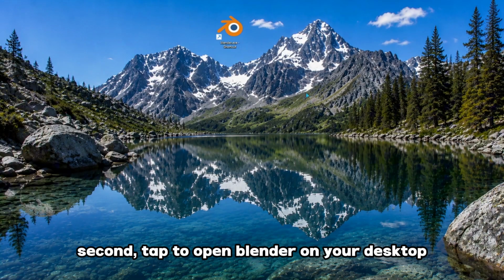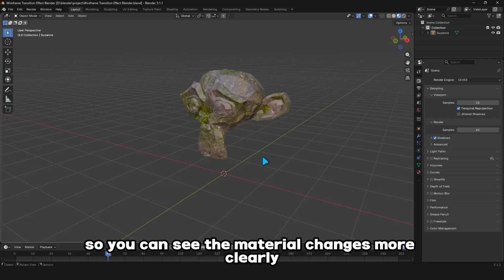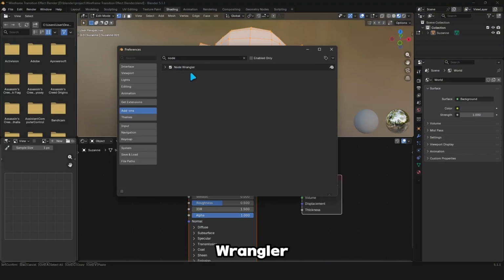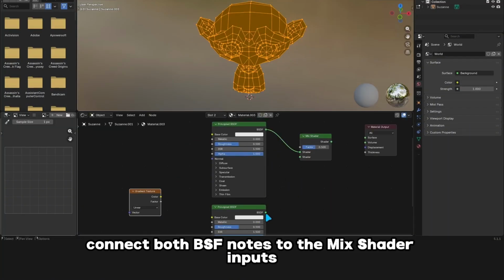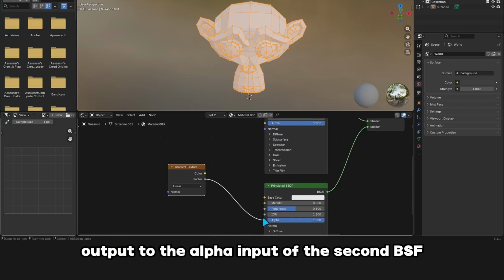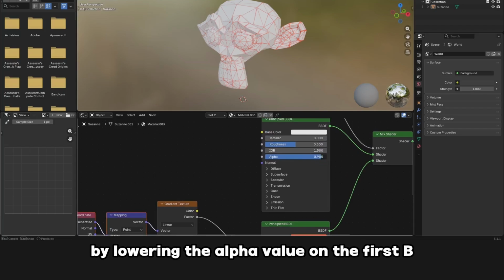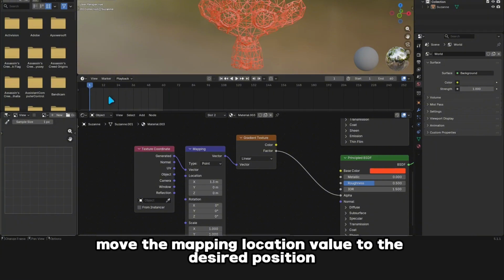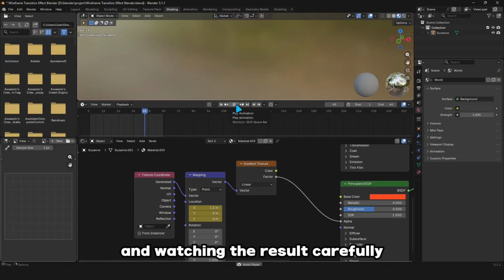Wireframe Transition Effect Blender (𝟮𝟬𝟮𝟲) | 100% WORKS | NO Yapping, To The Point! | FAST & EASY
(2026) Learn Wireframe Transition Effect Blender in this video (NO YAPPING + 100% WORKS!) | EASY FULL GUIDE, Everything You Need To Know! | Wireframe Transition Effect Blender